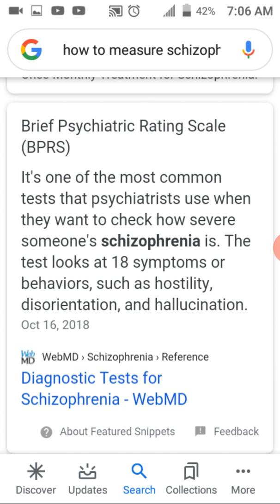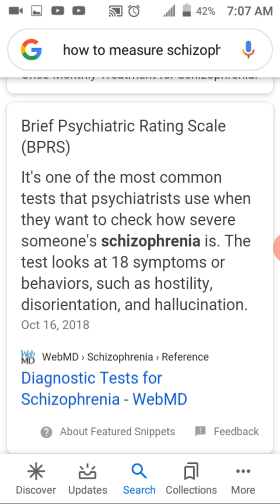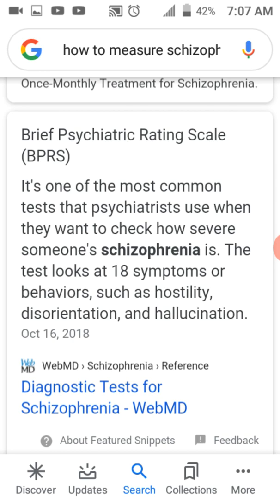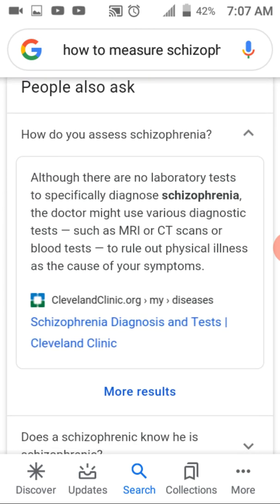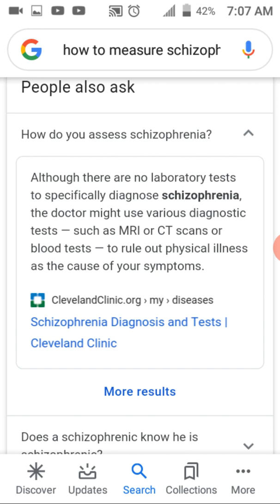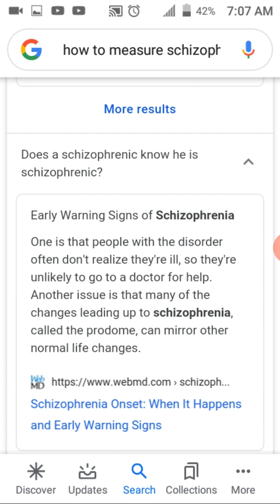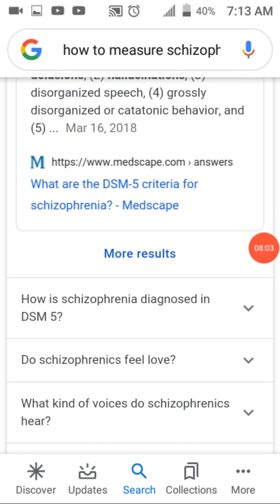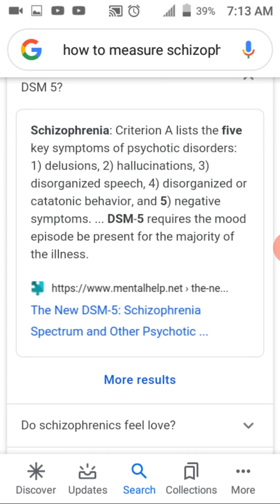Cmhc lawsuit - primarytestimonyagainst cmhc and court ordered medicine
im court ordered to take meds because my life was horrible because of trama from other people and other illnesses